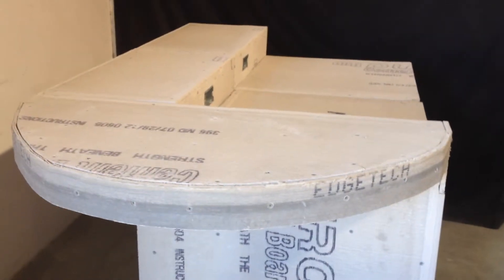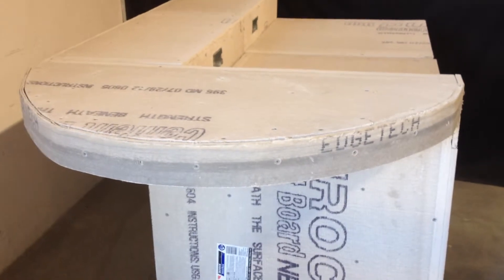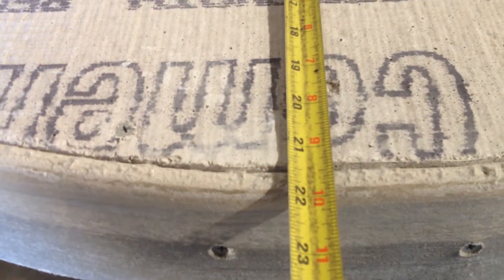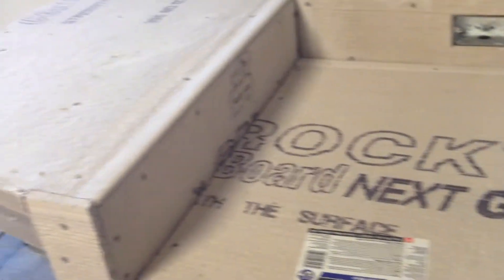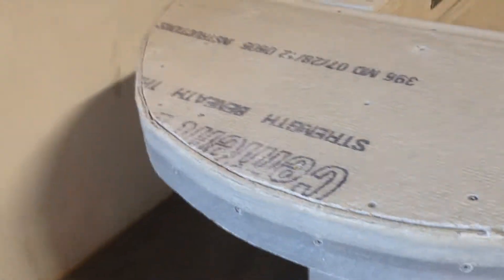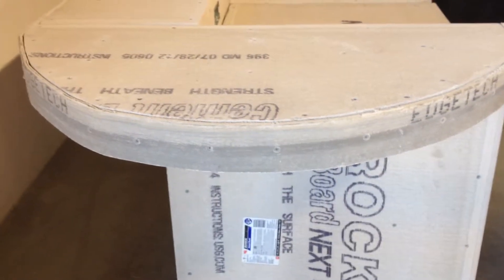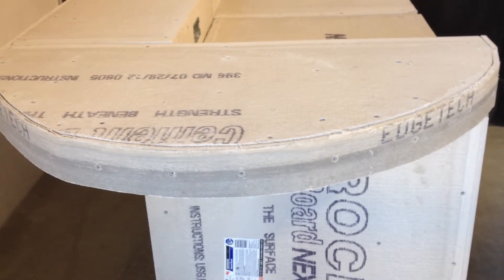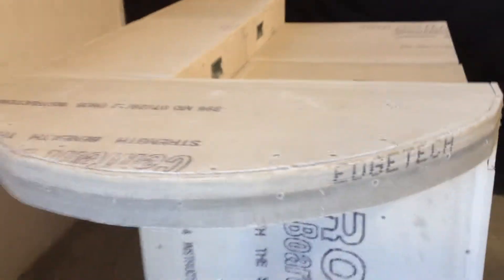Bbq Coach g4000 Table End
This is a nice rounded table end that can stand alone or tie into a split bar counter.